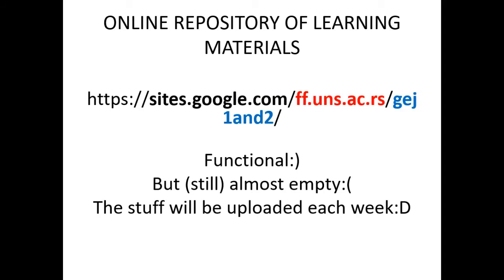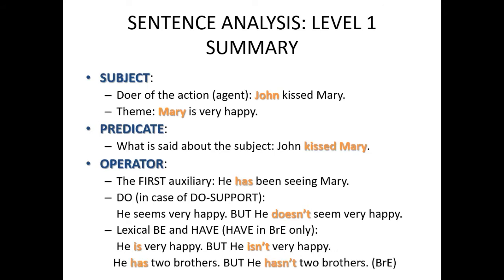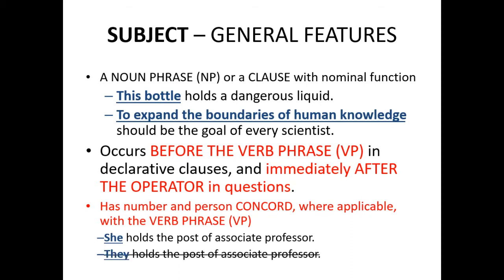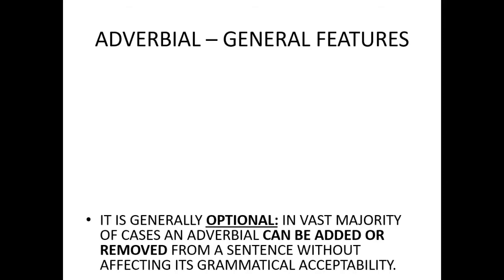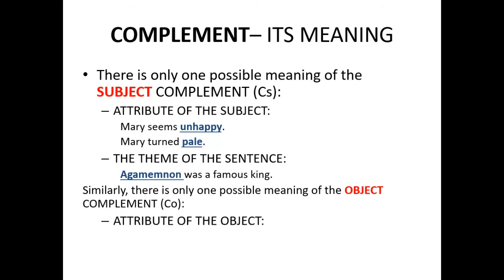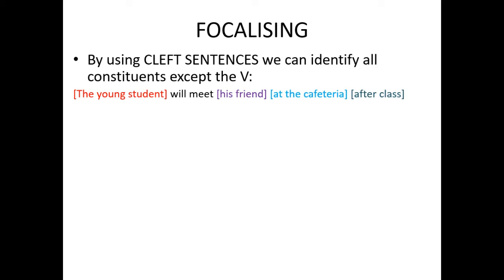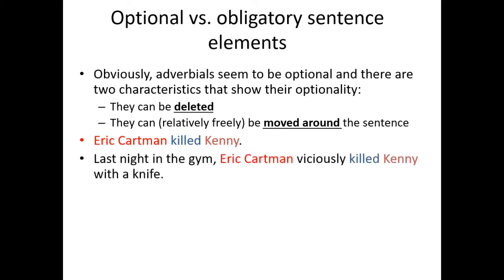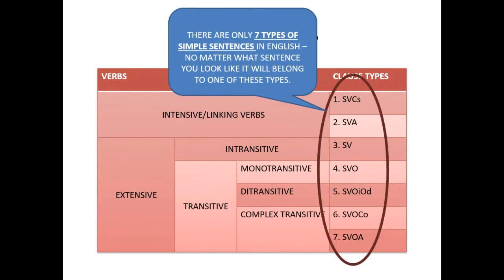Grammar of English 1/Gramatika engleskog jezika 2: Lecture 2: Sentence Elements (S, V, O, C and A)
This is the second recording of online lectures in Grammar of English 1 at University of Novi Sad, Department of English. The lecture deals with the basic sentence analysis: main sentence elements (S, V, O, C and A), how to identify them and what the 7 patterns of sentences are (intensive and extensive sentence patterns: SVC, SVA, SV, SVO, SVOO, SVOC, SVOA)

00:00 Intro
00:55 Review: language and grammar/syntax
03:29 Review: the definitive definition of grammar
06:43 Review: the definitive definition of a sentence
07:56 Review: the basic analysis of the sentence (subject and predicate)
09:43 Review: functions of the operator
12:29 Sentence elements: intro
13:35 Sentence elements: why we need an analysis that goes beyond subject vs. predicate
18:15 Sentence elements: subject (S)
24:50 Sentence elements: verb (V)
26:21 Sentence elements: object (O)
31:46 Sentence elements: adverbial (A)
34:54 Sentence elements: complement (C)
42:55 Constituency tests: intro - how to identify sentence elements/constituents
44:56 Constituency tests: substitution
48:58 Constituency tests: ellipsis
49:27 Constituency tests: movement
50:07 Constituency tests: constituent questions (who/what: S/O/C, why/when/how...: A)
51:30 Constituency tests: deletion
52:26 Constituency tests: focalizing (a.k.a. cleft sentences)
55:10 Constituency tests: passivization
58:20 Optionality of sentence elements: intro
1:01:10 Optionality of sentence elements: additional details
1:06:08 The 7 clause/sentence types: SVA, SVC, SV, SVO, SVOO, SVOC and SVOA
1:16:00 End of the lecture discussion